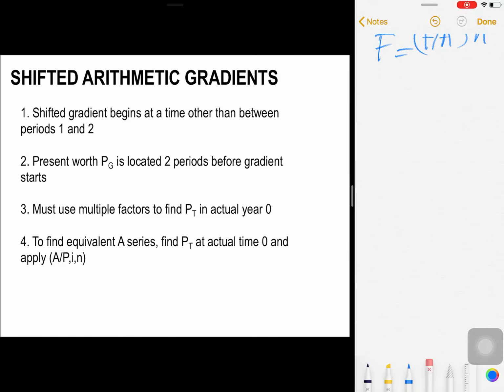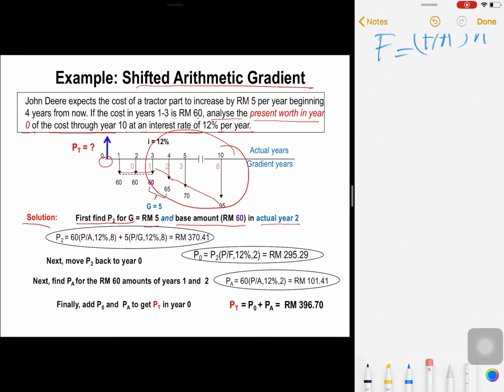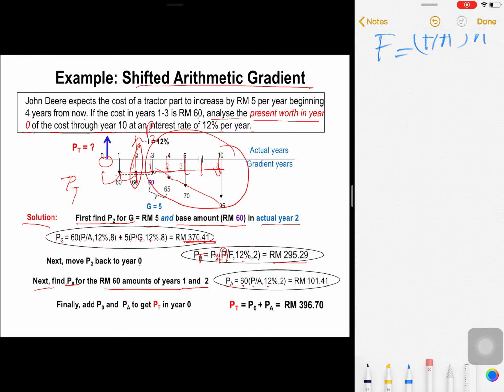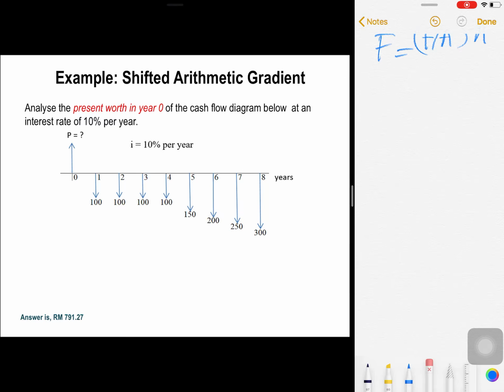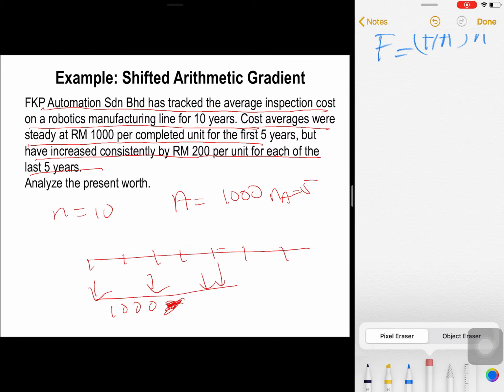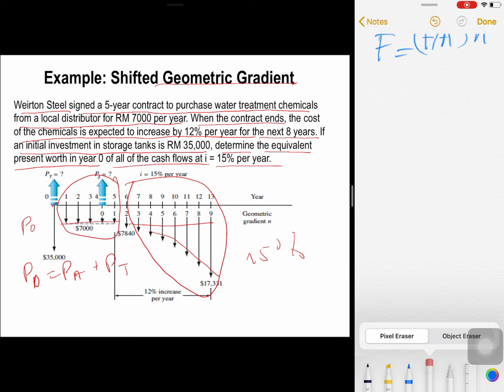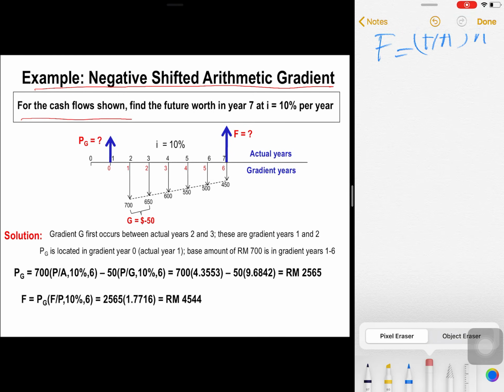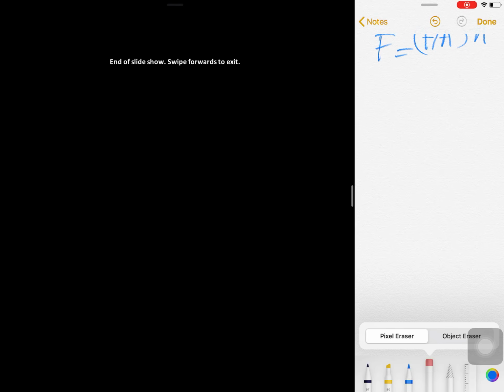BMFG 4623 CH3 part 2